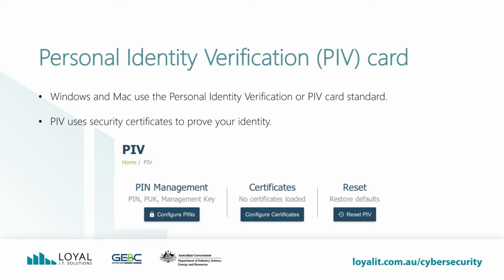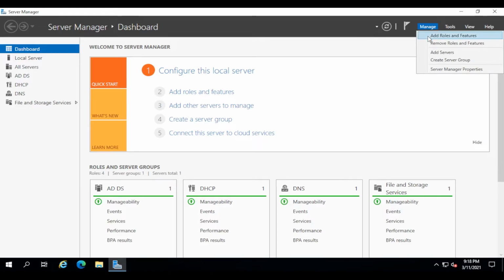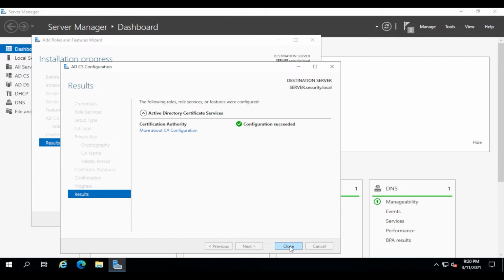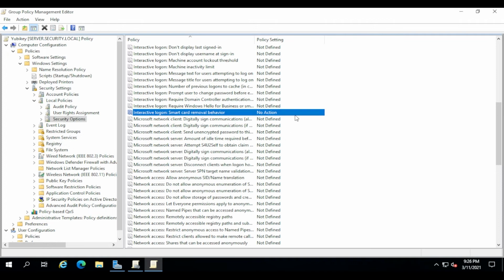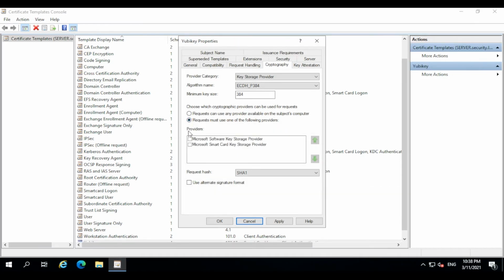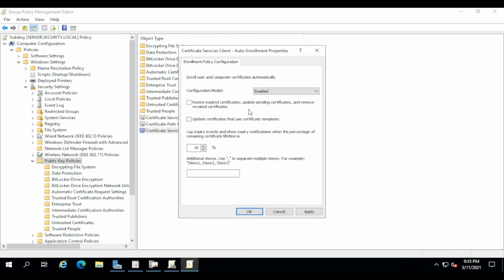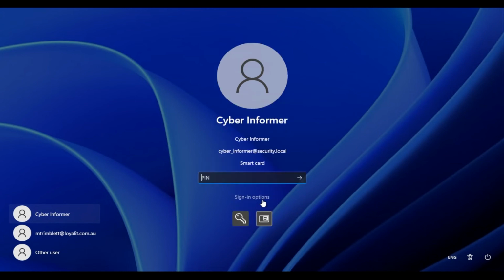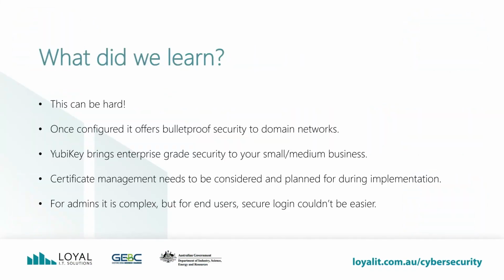HOW TO - Use Yubikey To Secure Your Domain Network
In the final video of the Yubikey series, we see how to set up and use Yubikey on your Windows domain network.  Once it is set up, login to your network is silky smooth.  Setting it up on the otherhand, is a 5 out of 5 for difficulty so get your propeller hats ready.